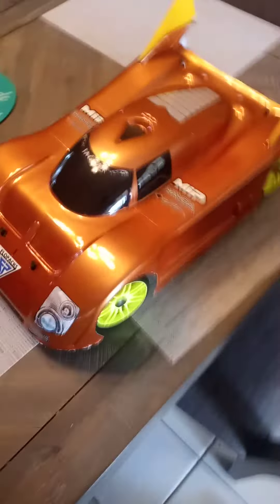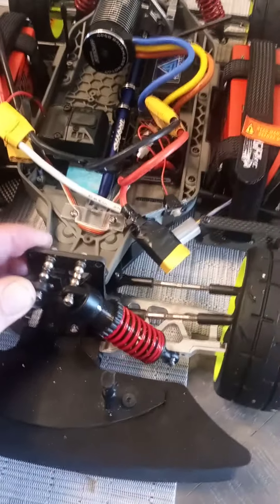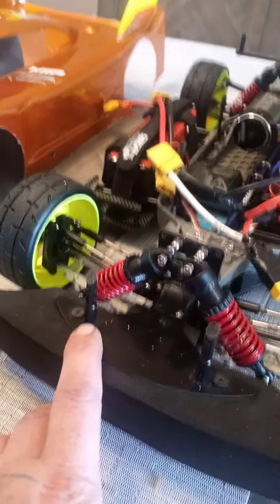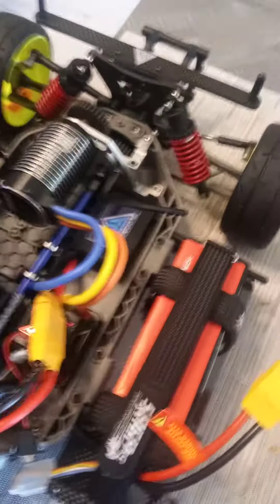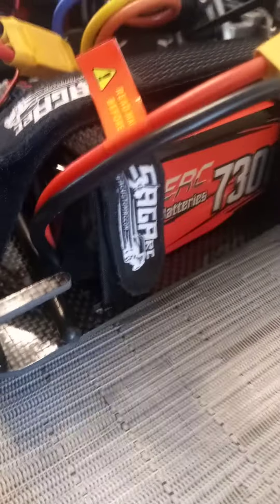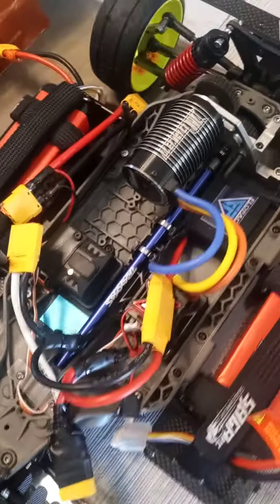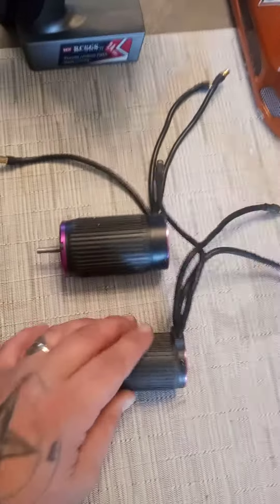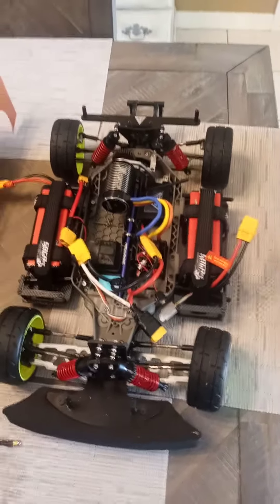FloPack, Saga Custom RC, Mamba Monster X, Posiedon Motors, Slash 4x4 100mph build.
This is my Slash 4x4 100mph build.